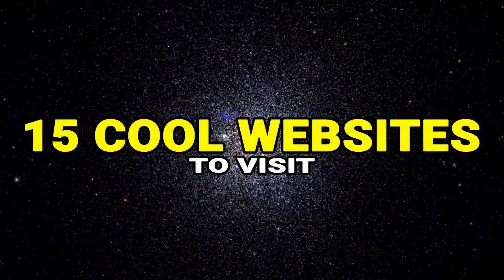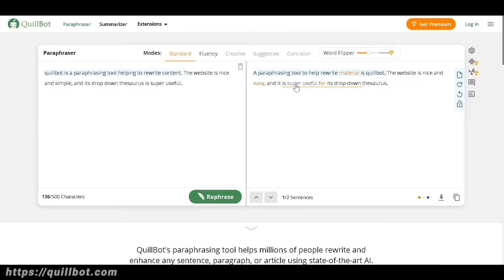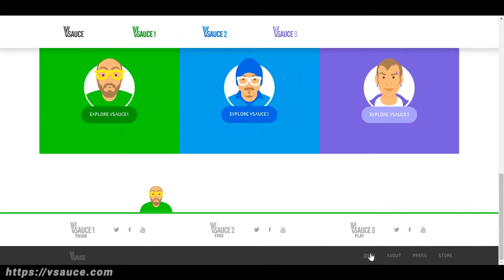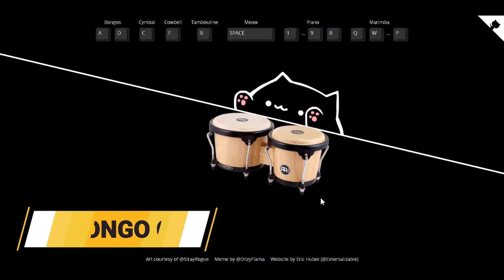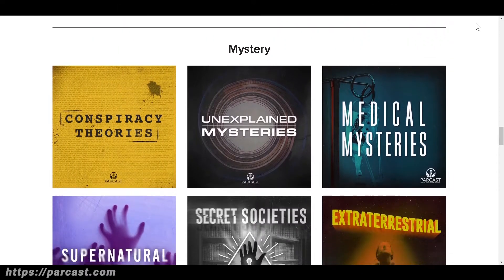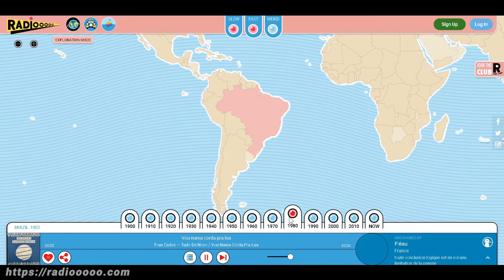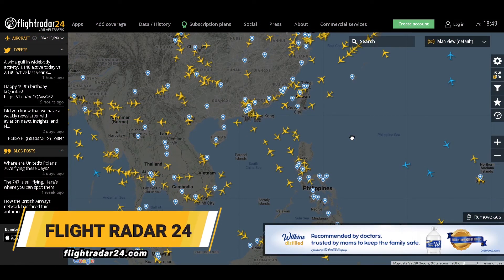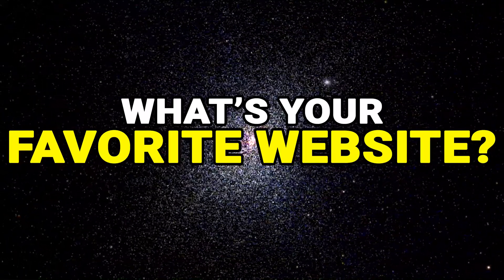15 COOL WEBSITES NOVEMBER 2020 | IRVIN HERRERA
15 COOL WEBSITES NOVEMBER 2020 | IRVIN HERRERA

Are you sick of visiting the usual sites on the web? Don't worry, in this video, I will give you 15 cool websites that you can visit if you're bored. You can also learn a lot from these cool websites.

Chapters:
00:00 Helps You Write an Essay
01:39 Learn the Fun Way
03:07 Play Games
04:24 Listen to Background Music
04:43 Listen to Podcast
05:42 Listen to Radio
06:30 Learn How-To
06:50 Learn Fun Trivia
07:31 Helps You on Your Next Flight
07:59 Takes You Back in Time

Links:
Essay Typer